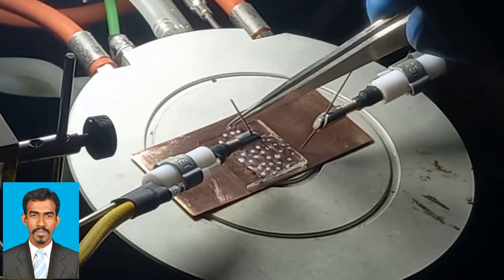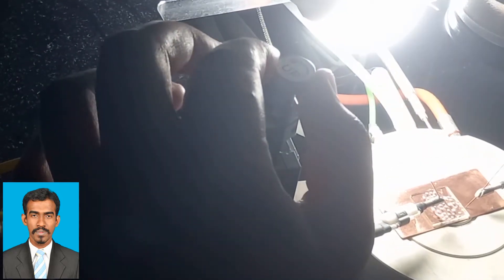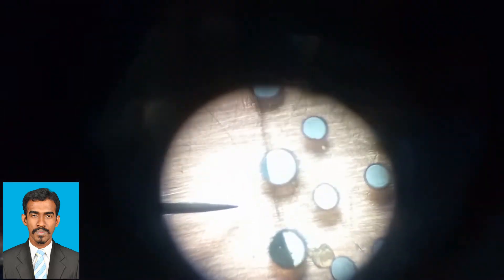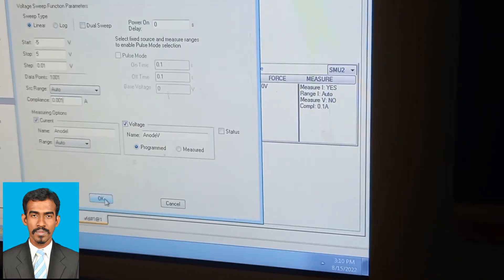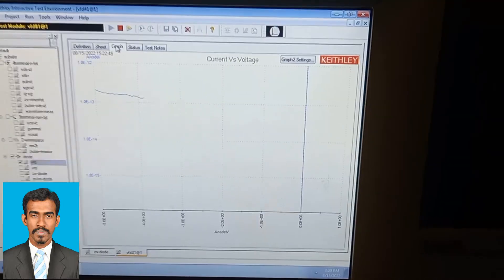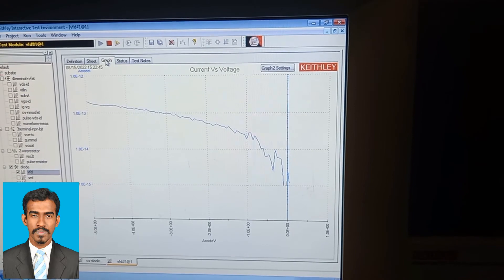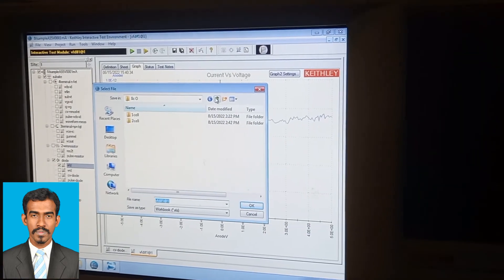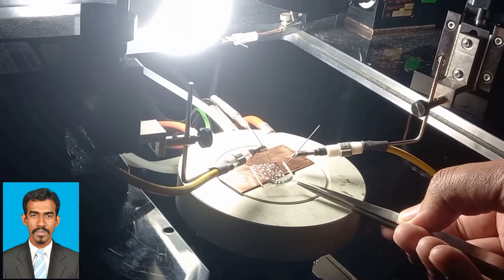IV Measurement using Keithley and Probe Station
Keithley 4200
Current-Voltage Measurement